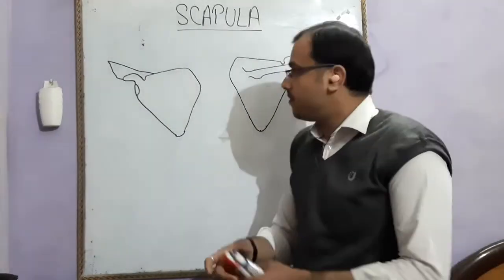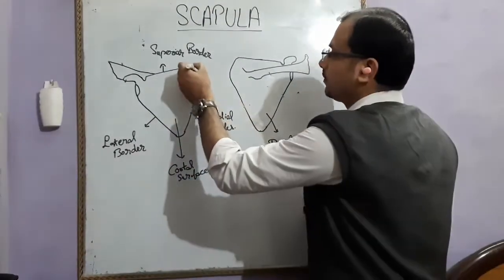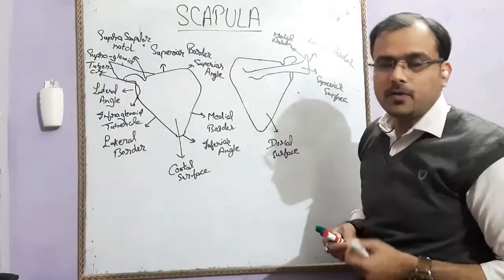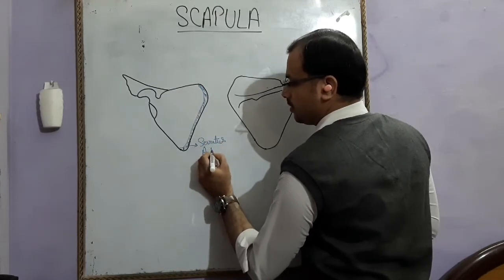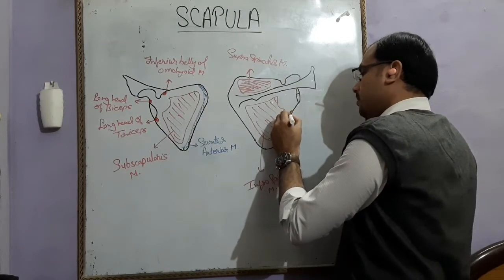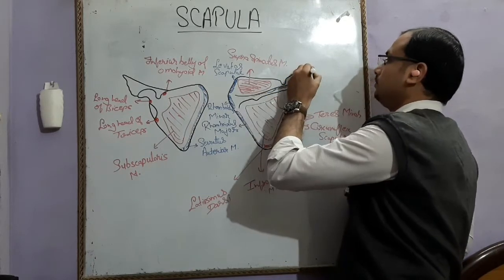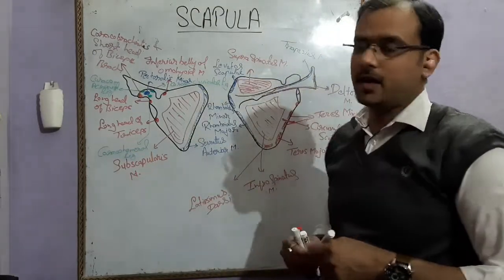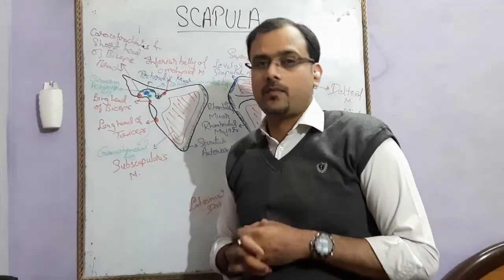Anatomy of Scapula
Learn Easy Anatomy